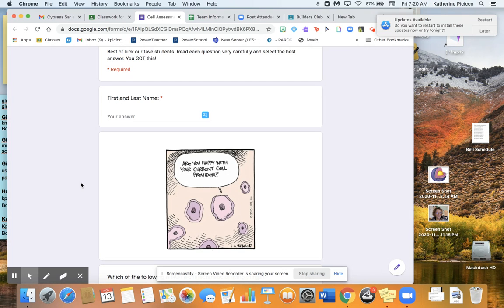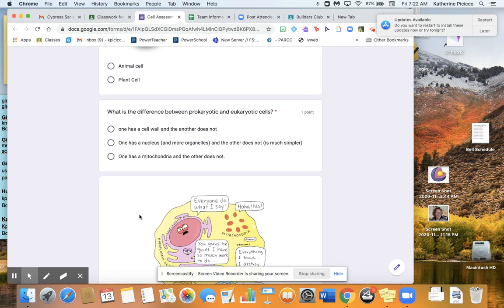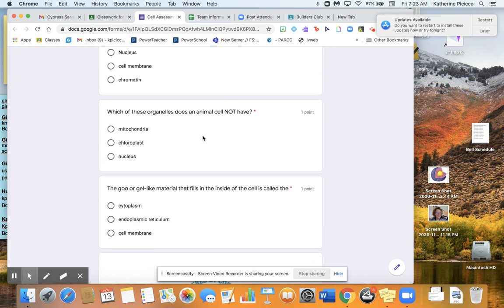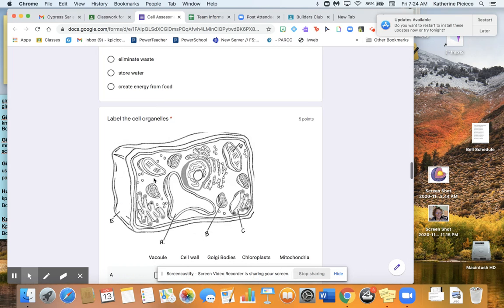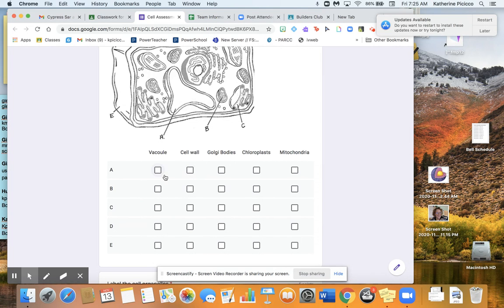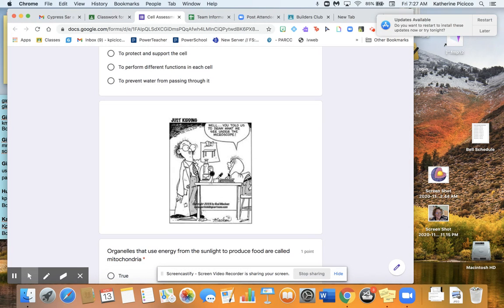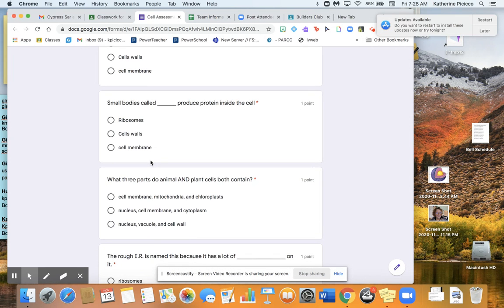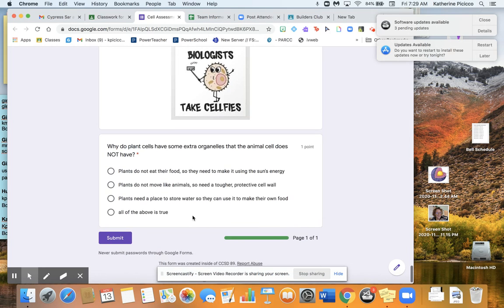Untitled: Nov 13, 2020 7:30 AM